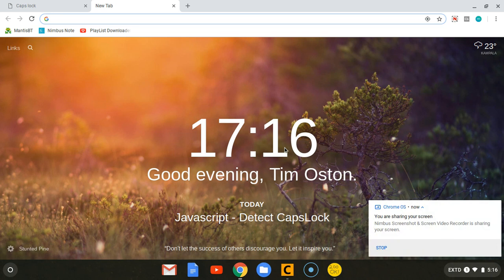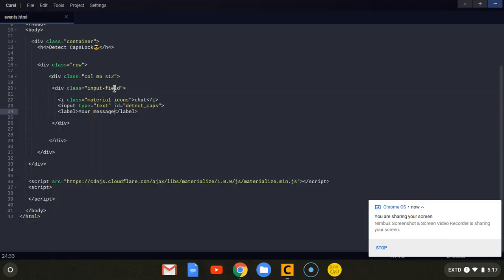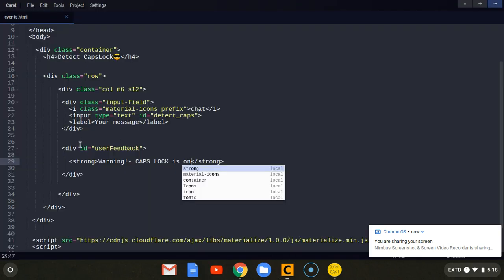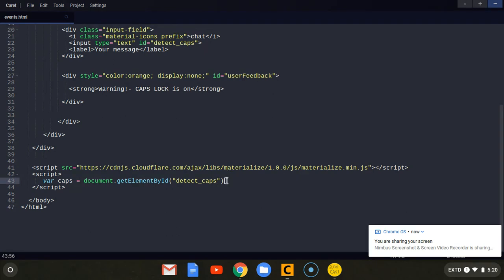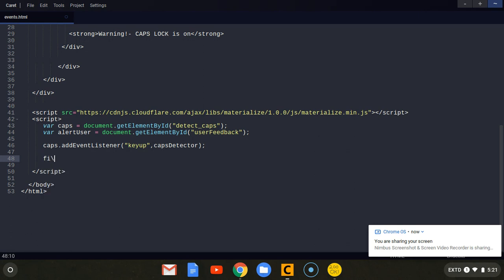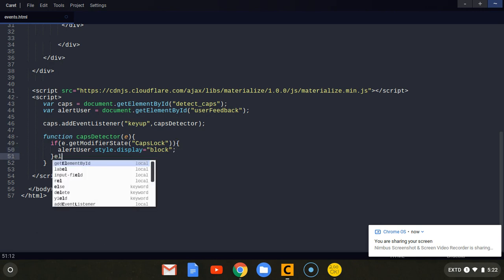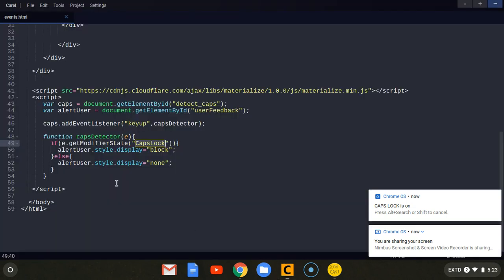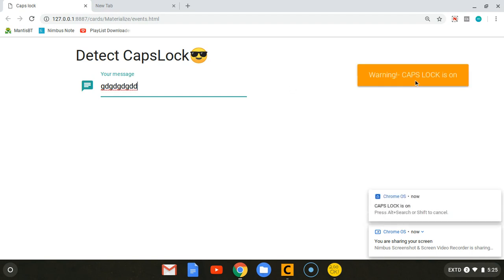Detect CAPS LOCK with JavaScript and Materialize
Learn how to find out if capslock is on inside an input field with JavaScript.